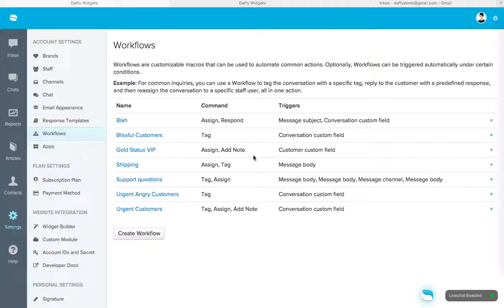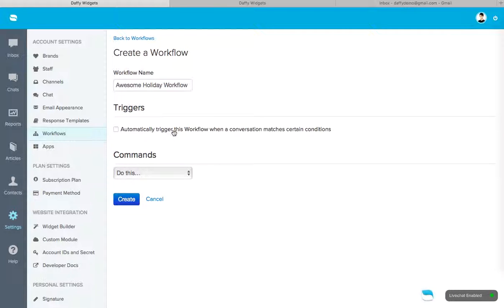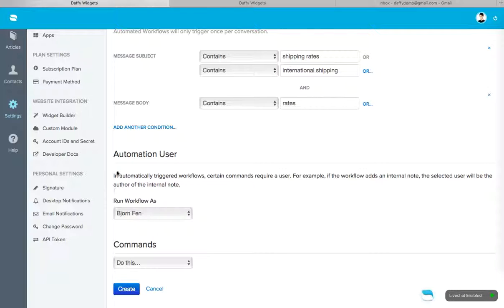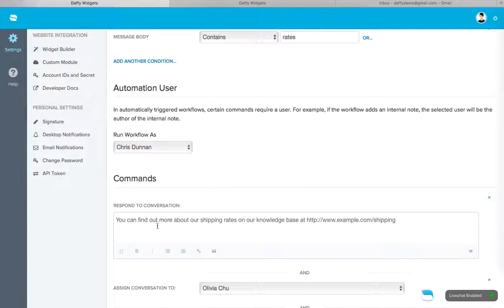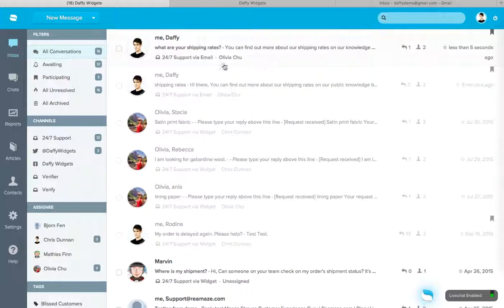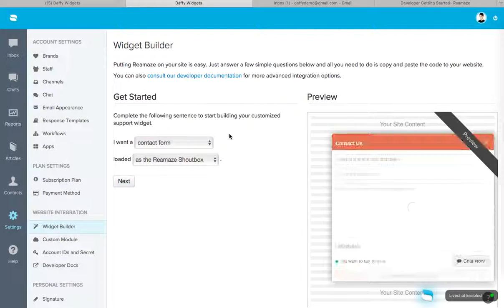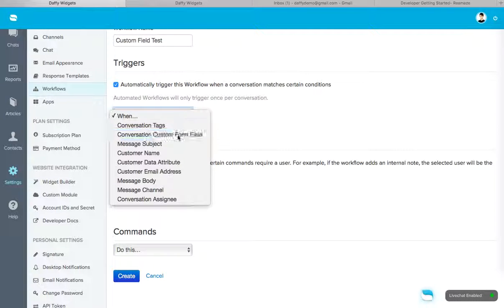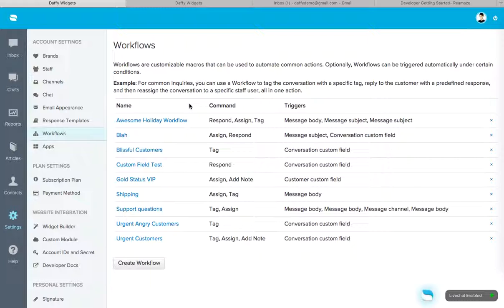Reamaze Tutorial: Automated Workflows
Gearing up for a lot of customer service requests? Take advantage of automated workflows and macros in Reamaze!